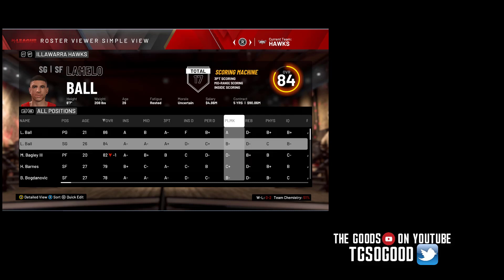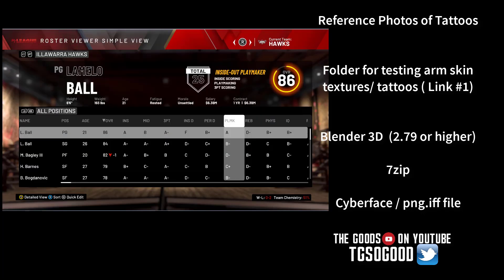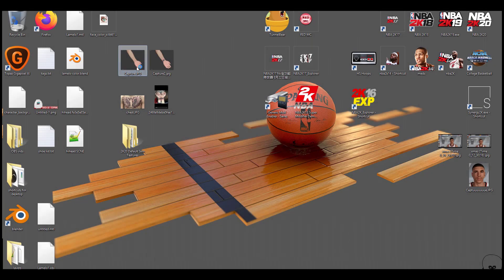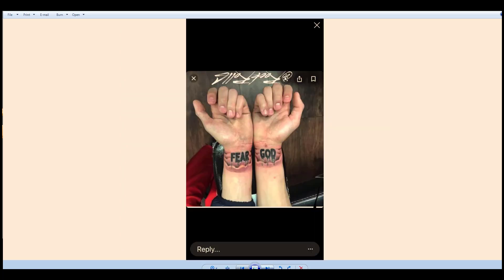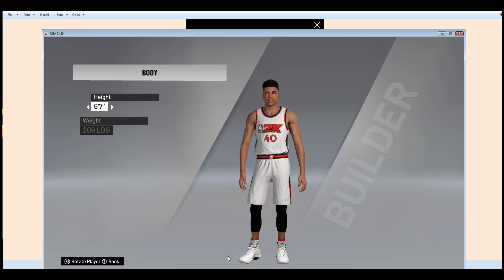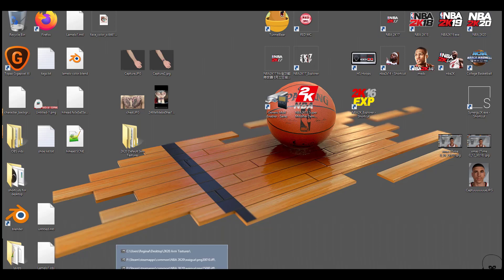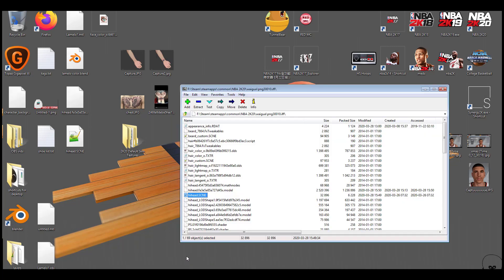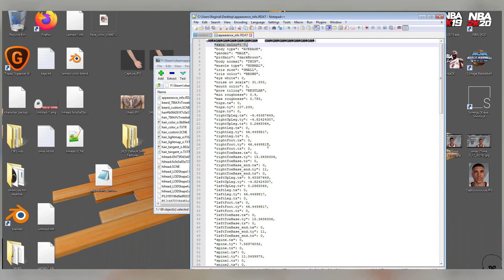Tattoo Creation for Cyberfaces - NBA2K20 PC tutorial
NLSC: TGsoGood
OperationSports: TGsoGood